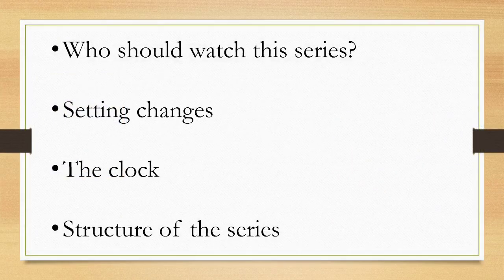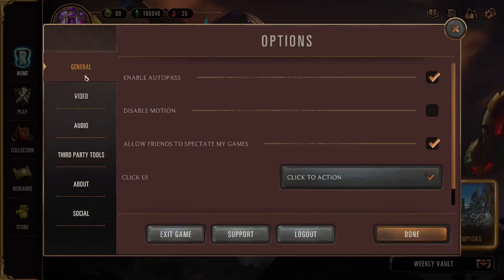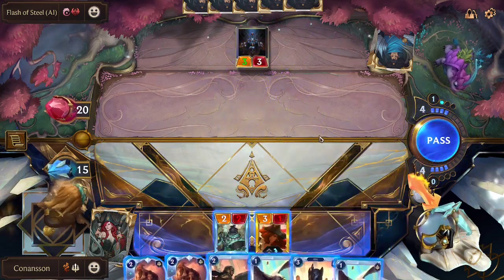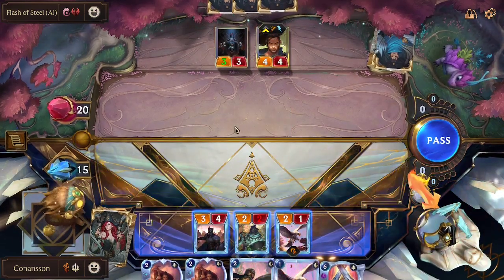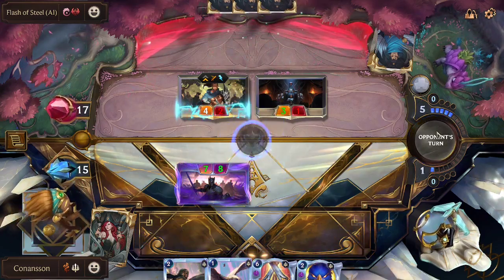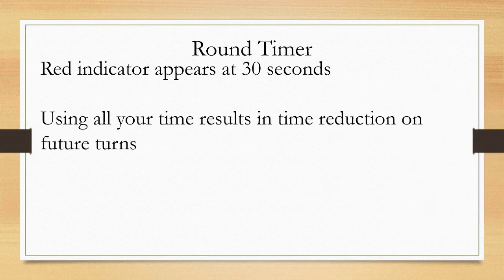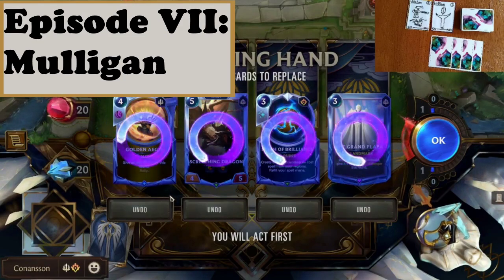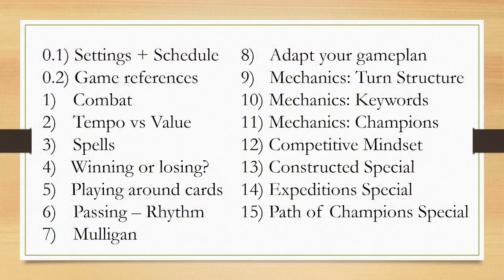Learn to Play Legends of Runeterra: Settings + Schedule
This is the start of a new series: Learning to Play Legends of Runeterra. After we've talked a lot about deckbuilding in the Learning to Draft - series, let's focus on playing out the games now.
This series isn't solely focused on expeditions, but combines knowledge for constructed, expeditions and  Path of Champions.
In the first episode, I give some tips on settings, then explain the general schedule of the series.

Timestamps:

0:00 Introduction
0:24 Who should watch this series?
1:56 Setting changes
7:21 Round Timer
9:16 Structure of the series
12:06 Outro